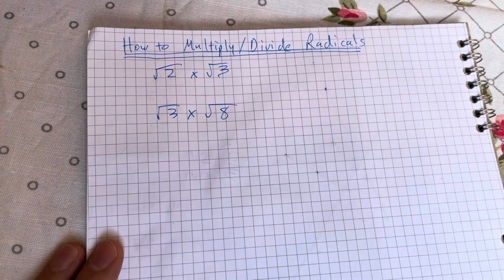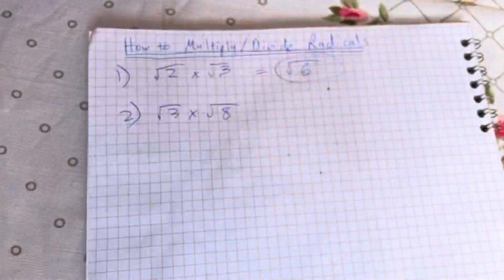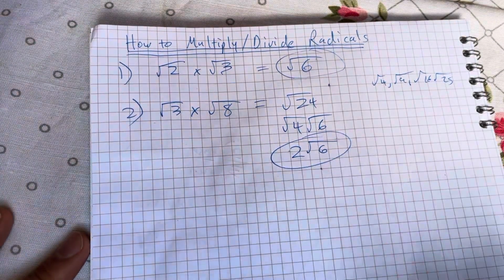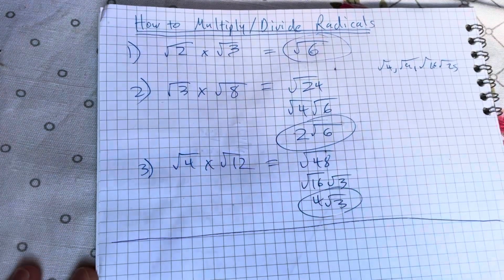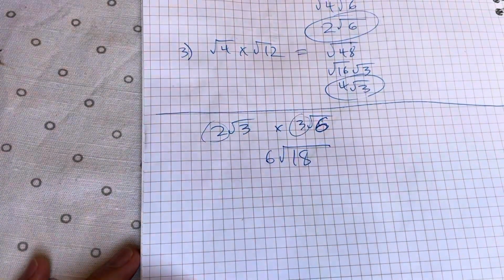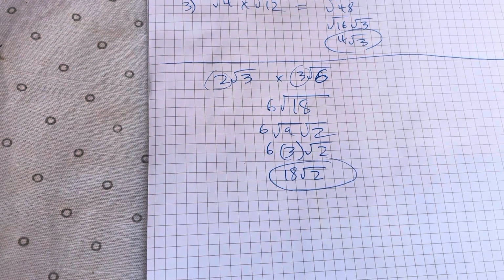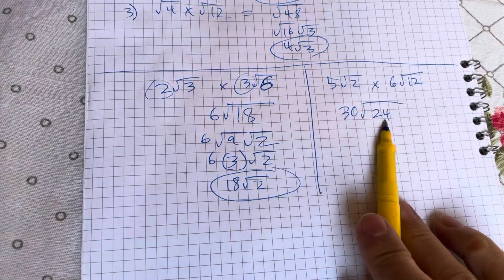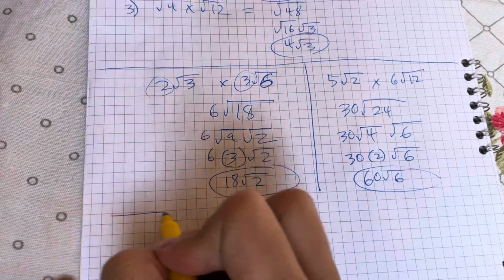How to Multiply Radicals